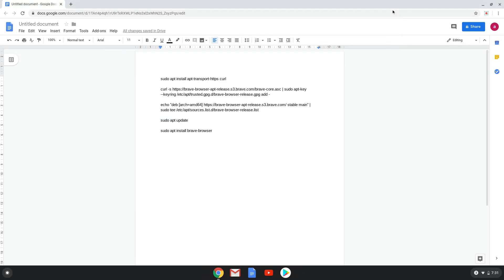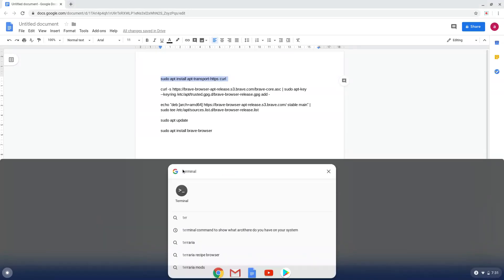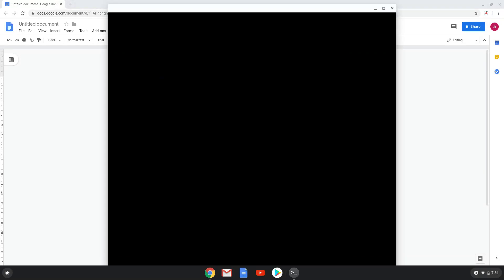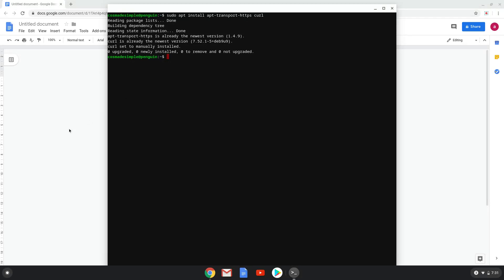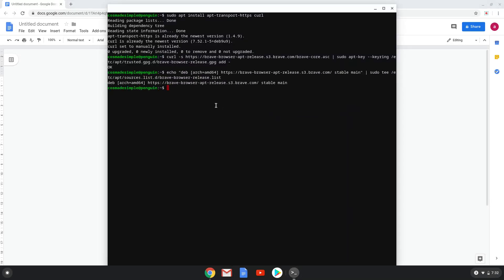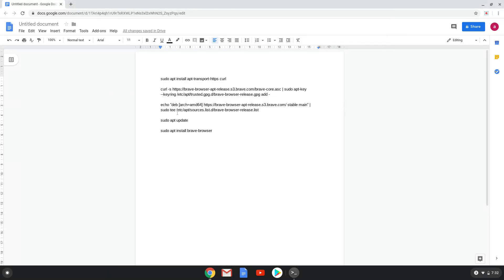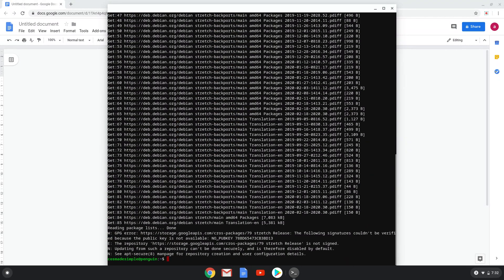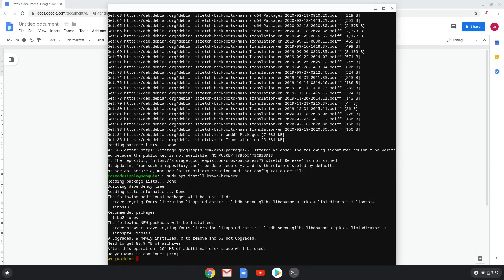How to install the Brave Browser on a Chromebook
In this video, we are looking at how to install the Brave Browser on a Chromebook.